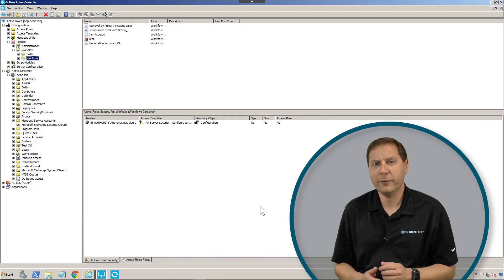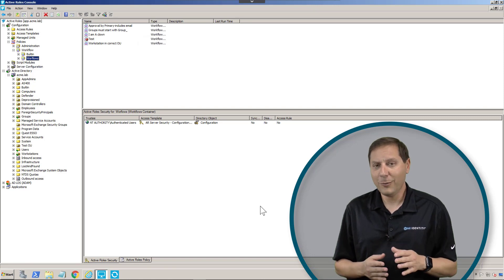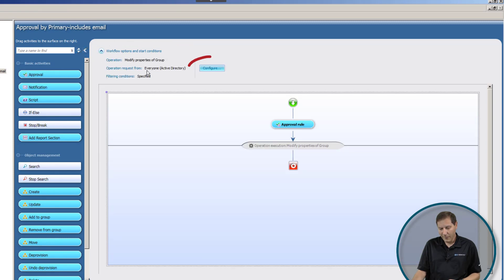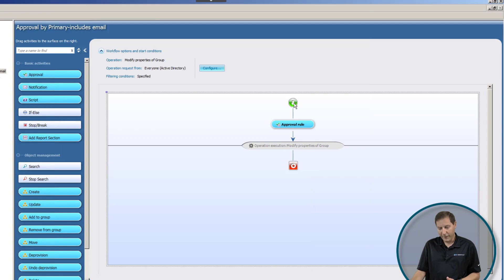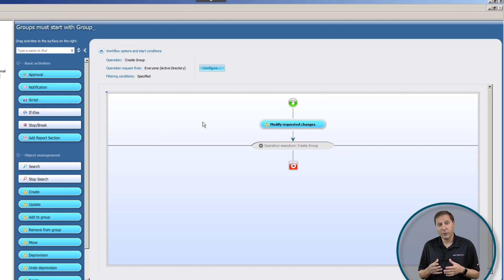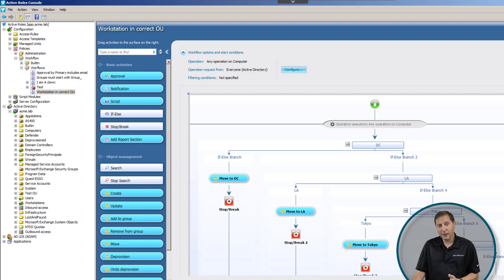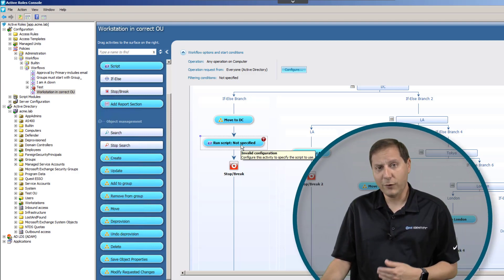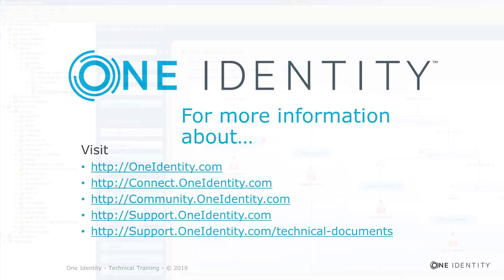One Identity Active Roles | Overview #9 | Workflow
Training Video Series: One Identity Active Roles Overview
- Workflow

Active Roles provides a rich workflow system for directory data management automation and integration. Based on Microsoft’s Windows Workflow Foundation technology, this workflow system enables IT to define, automate and enforce management rules quickly and easily. Workflows extend the capabilities of Active Roles by delivering a framework that enables combining versatile management rules such as provisioning and de-provisioning of identity information in the directory, enforcement of policy rules on changes to identity data, routing data changes for approval, e-mail notifications of particular events and conditions, as well as the ability to implement custom actions using script technologies such as Microsoft Windows PowerShell or VBScript.